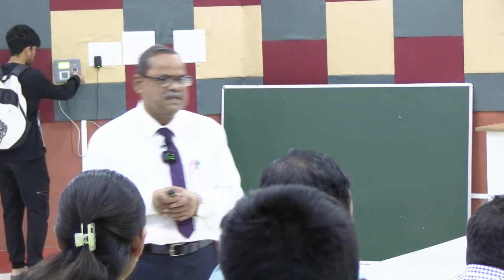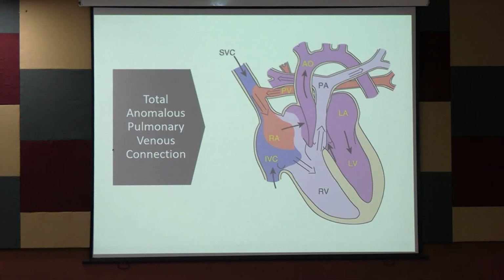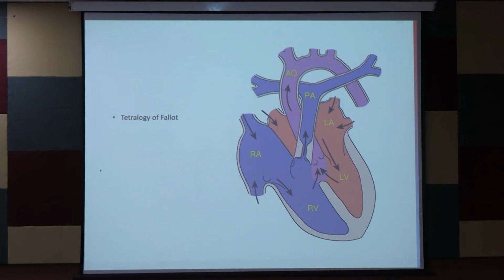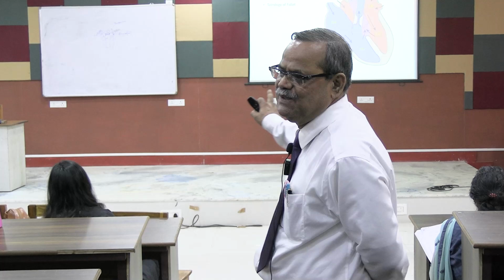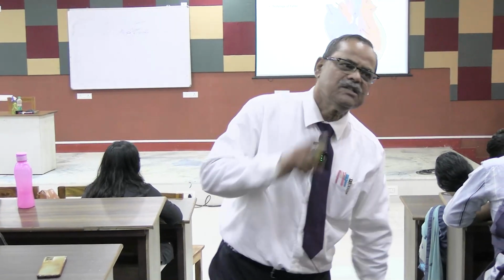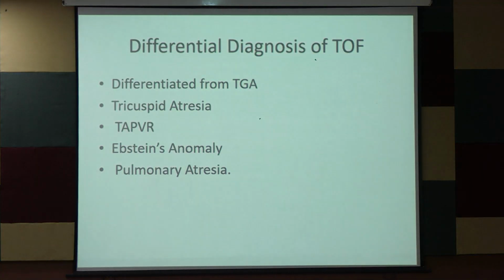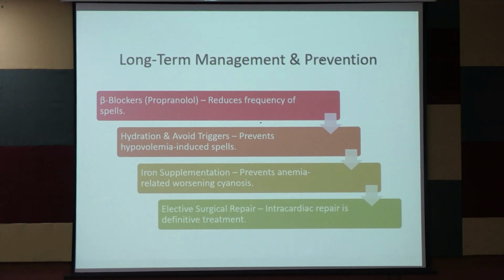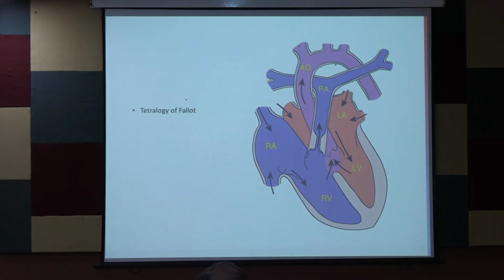Lecture on Congenital Heart Disease: Cyanotic Conditions & Tetralogy of Fallot Explained | MBBS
Delve into the complexities of congenital heart disease (CHD) with this in-depth medical lecture, focusing on cyanotic heart diseases and a detailed exploration of Tetralogy of Fallot (TOF). Learn how CHD is present from birth [00:10] and why cyanosis (bluish discoloration) [00:26] occurs due to the mixing of deoxygenated and oxygenated blood [02:25].

This video categorizes CHD into acyanotic and cyanotic types [01:22] and introduces the "5 Ts" of cyanotic heart disease: Tetralogy of Fallot [04:10], Transposition of the Great Arteries [04:19], Tricuspid Atresia [04:57], Total Anomalous Pulmonary Venous Return (TAPVR) [05:13], and Truncus Arteriosus [06:11].

Key aspects of Tetralogy of Fallot (TOF) covered in detail:

The most common cyanotic heart disease after infancy [03:20].
The four classic anatomical components [08:26]:
Large Ventricular Septal Defect (VSD) [07:14]
Overriding Aorta [07:36]
Pulmonary Stenosis [07:55]
Right Ventricular Hypertrophy [08:06]
How pulmonary stenosis severity dictates cyanosis [16:40].
Understanding "Pink Tetralogy of Fallot" [17:43].
Progression of cyanosis with age [18:14].
Further topics discussed:

Complications of Chronic Cyanosis: Metabolic acidosis [22:28], polycythemia [23:01], risk of brain abscess [25:52], and delayed growth [27:08].
Cyanotic or "Tet" Spells: Characteristics and triggers [30:01].
Management of Cyanotic Spells: Including the squatting position [32:39] and other relief measures [34:02].
Treatment Strategies: Iron supplementation [42:04], beta-blockers like propranolol [42:47], definitive surgical correction [43:20], and temporary shunts (e.g., Blalock-Taussig shunt) [44:25].
This educational content is invaluable for medical students, pediatric residents, cardiology fellows, nurses, and healthcare professionals seeking a deeper understanding of congenital heart defects.

On: PAEDIATRICS by Dr. Asok Kumar Datta
(MBBS Batch: 2021-22)
Conducted on: 26-03-25